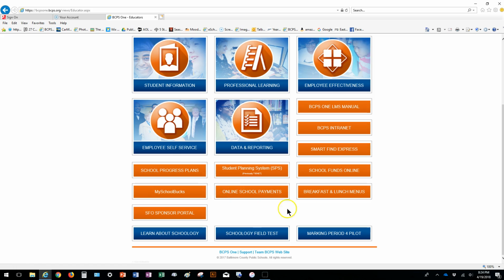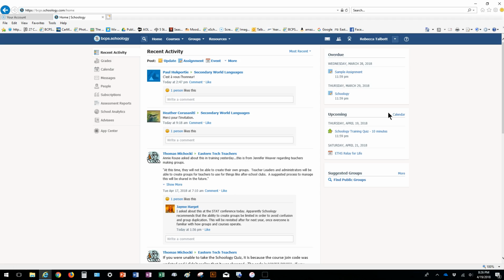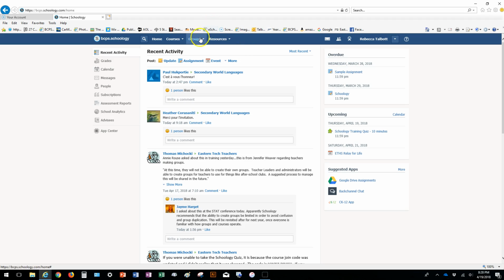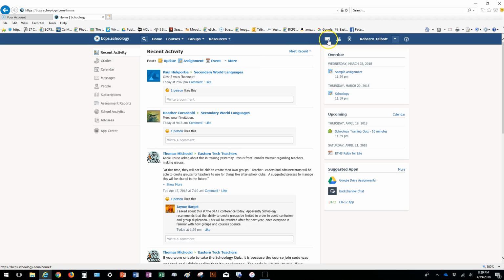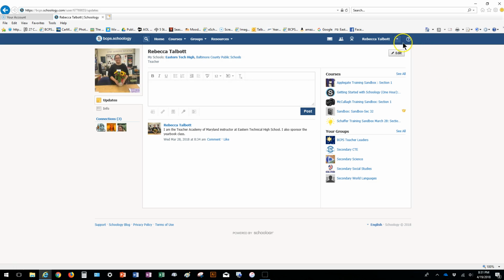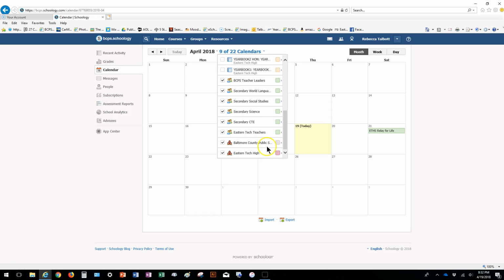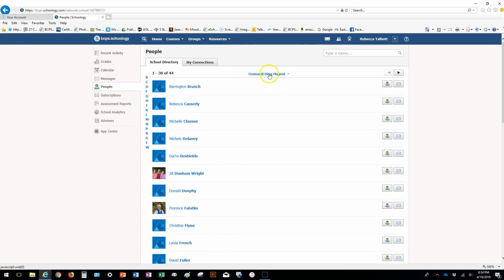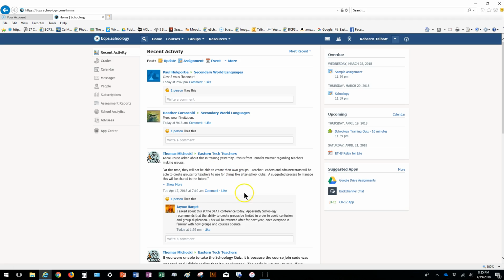Schoology Navigating the Home Page